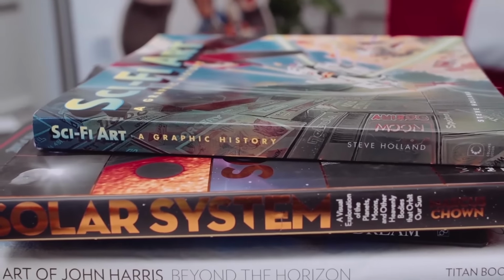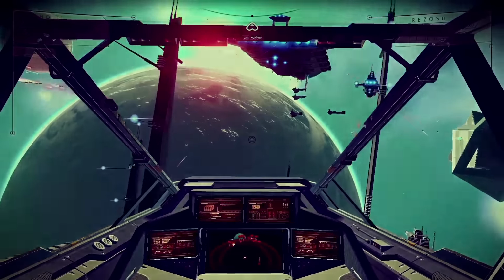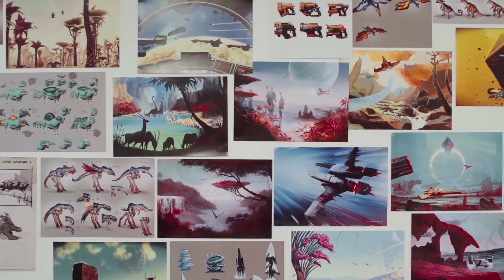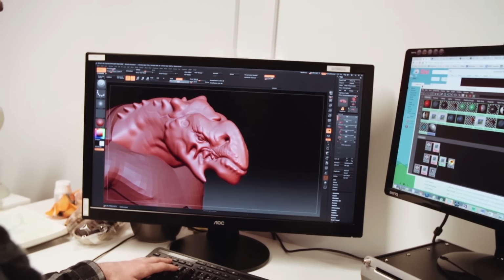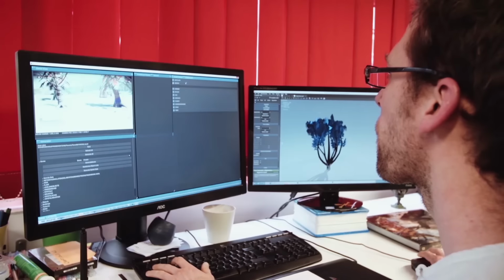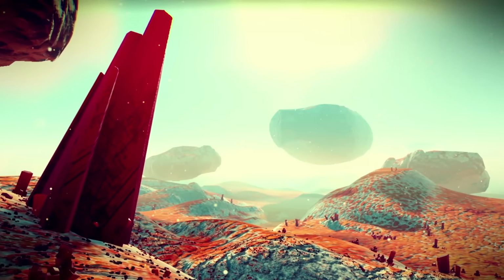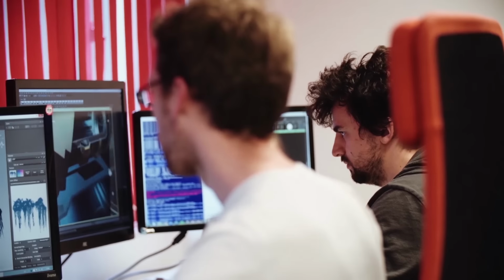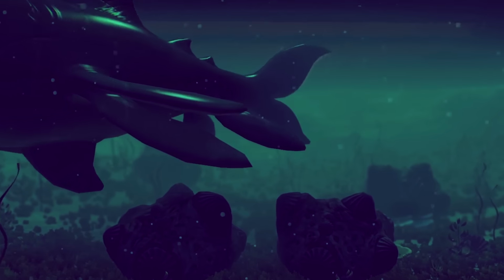The Art of No Man’s Sky | PS4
Your Universe Awaits